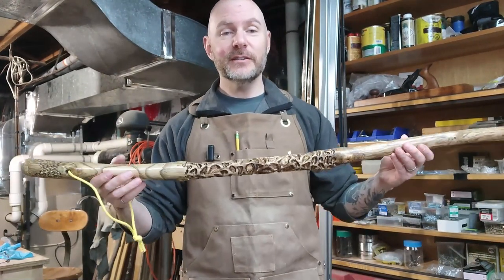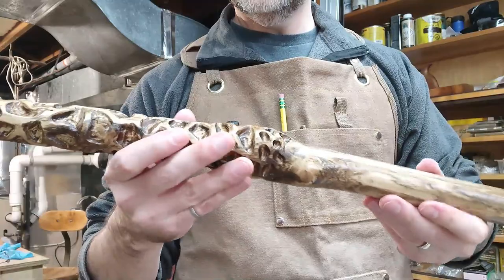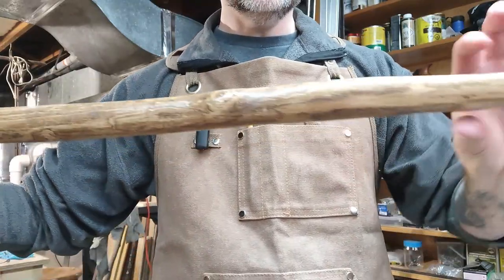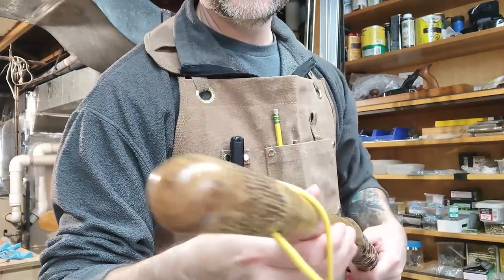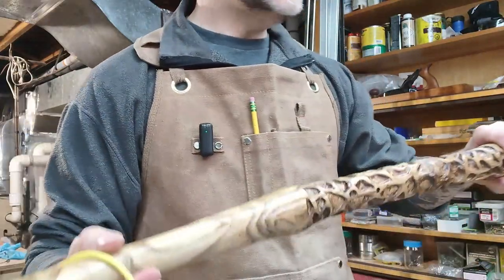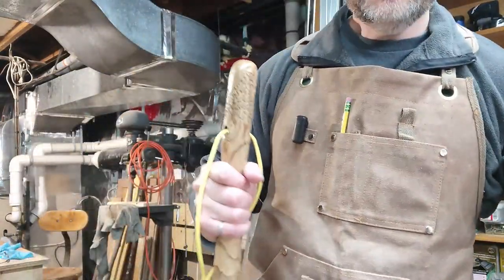HAND CARVED ASH WALKING STICK _ ASMR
Welcome to the channel, or welcome back if you've been here before. The latest carved walking stick made from ash and hand carved. Stained with Danish oil with a dark walnut color and finished with a semi-gloss lacquer spray.
Other than the intro, there's no talking in the video... something different but some have asked for it so I kept it simple today.
Hope you enjoy the process of shaping and carving this stick down to the finished form.